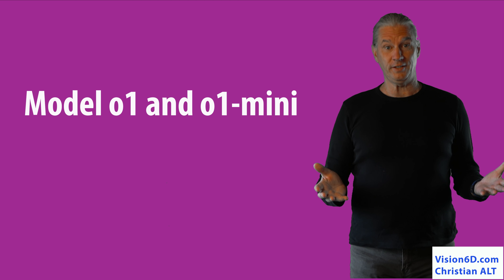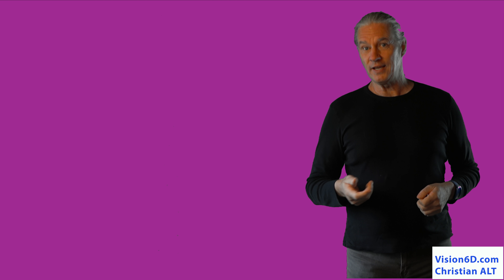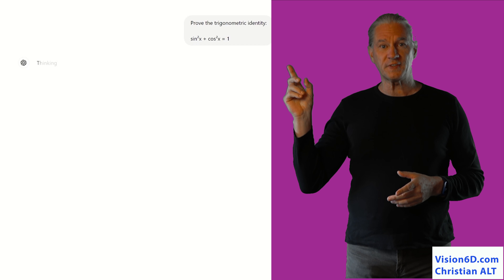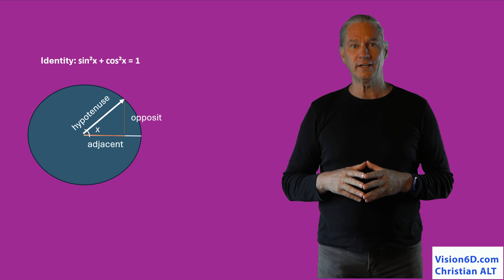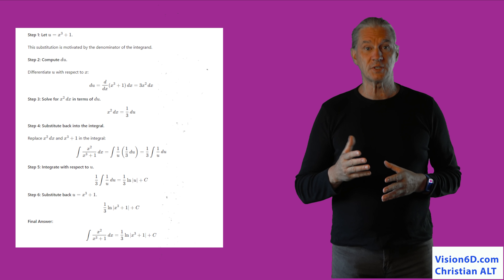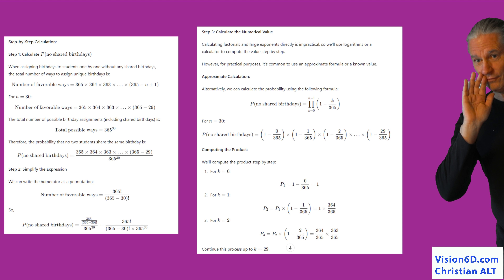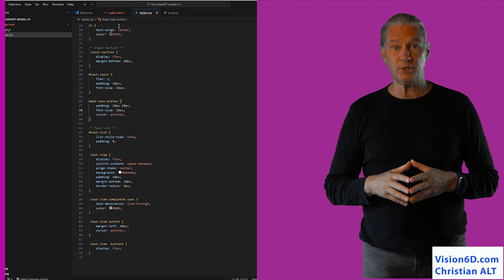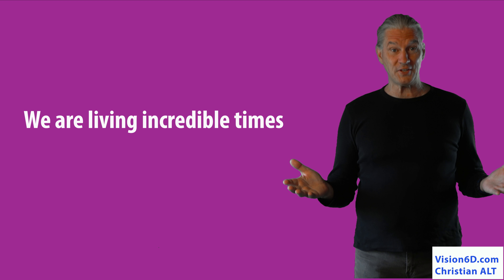#22 AI ● ChatGPT: New Incredible o1 Model for Coding and Maths ● Easy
OpenAI proposes two new amazing models for ChatGPT named o1, that are adapted for solving complex situation in coding, science, maths.

!!! The result of the probability example is not correct. The resulting value should be 71%.